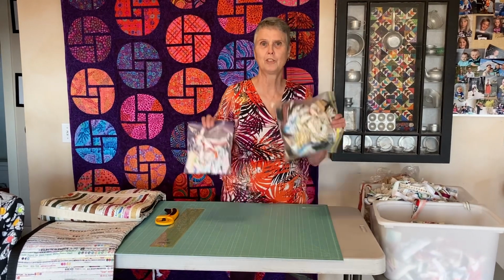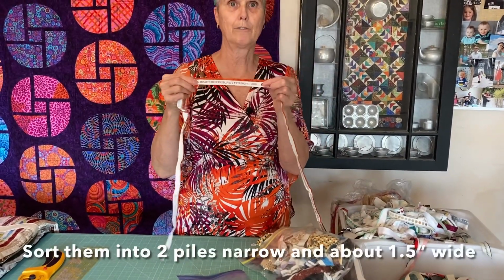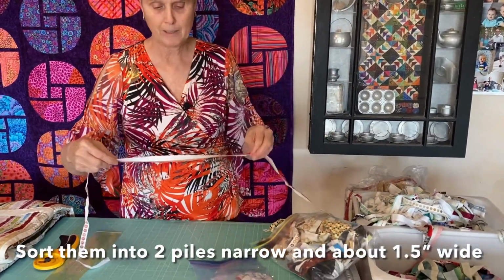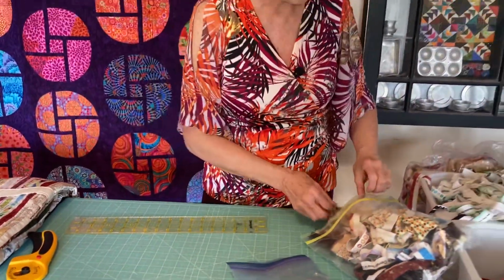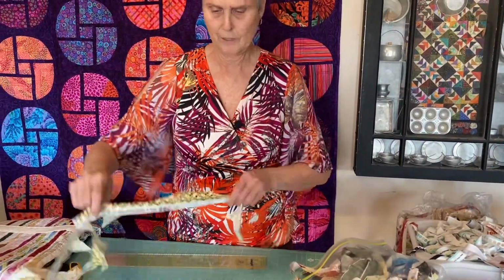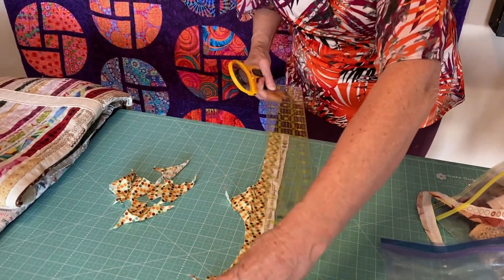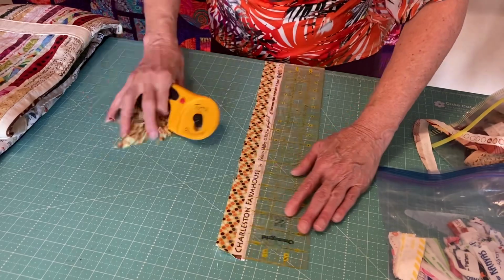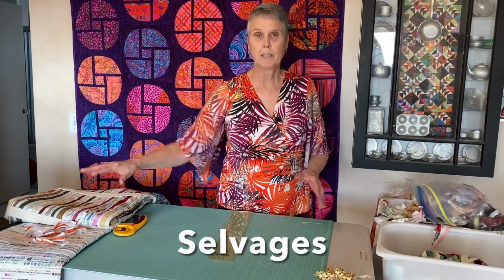Selvage Series #2 Processing Selvages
This video is part 2 of a 4 video series about selvages. You will see how I sort them to be best used in quilting.